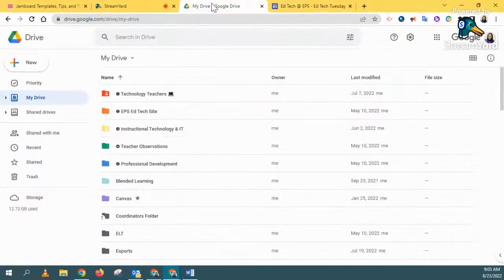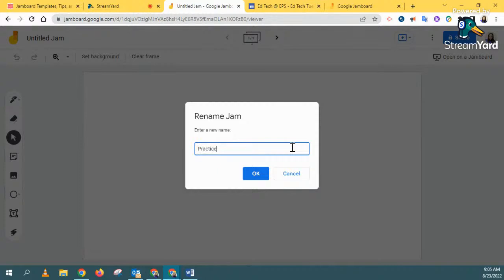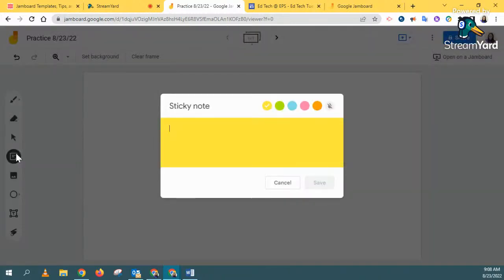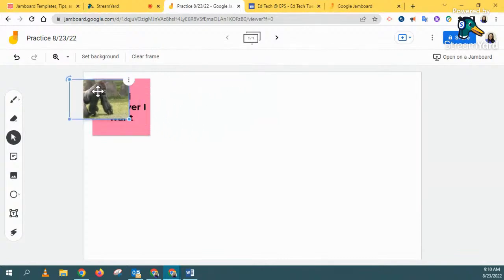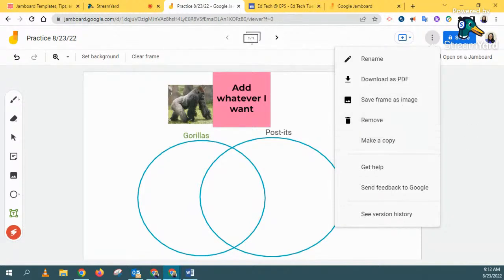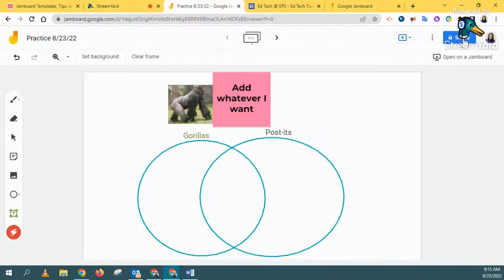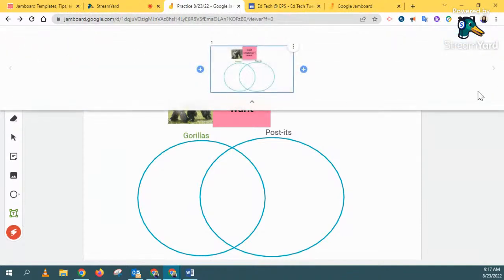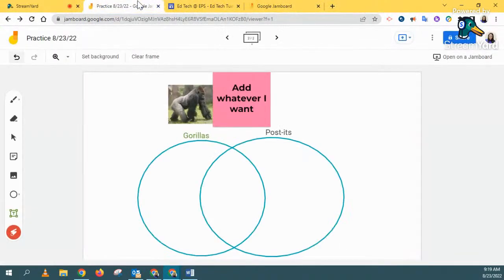Jump in with Jamboard 💻 8/23/22